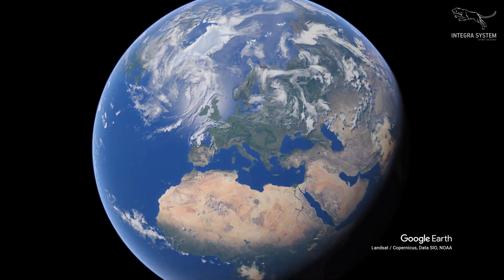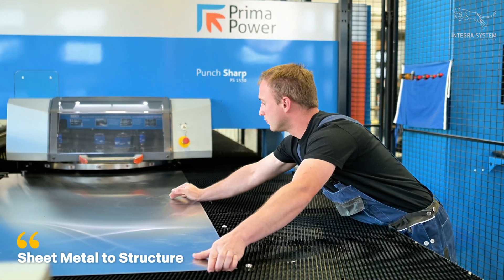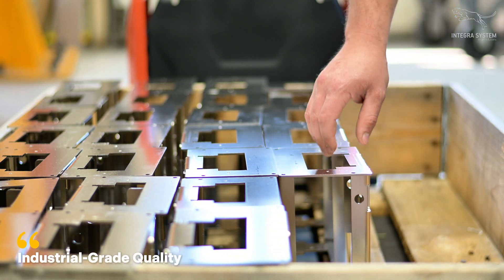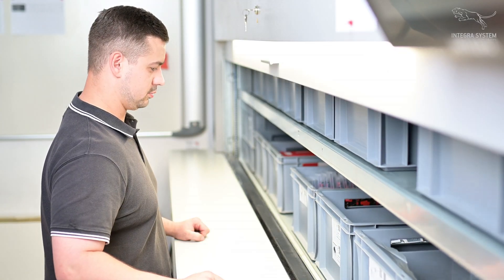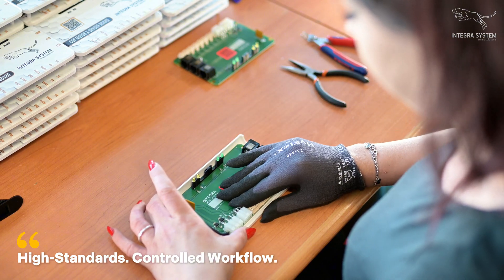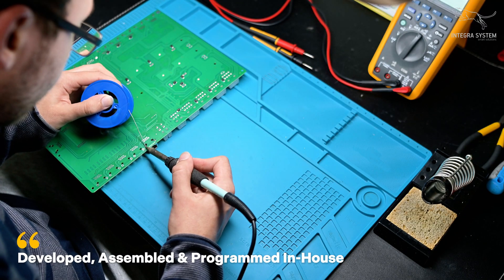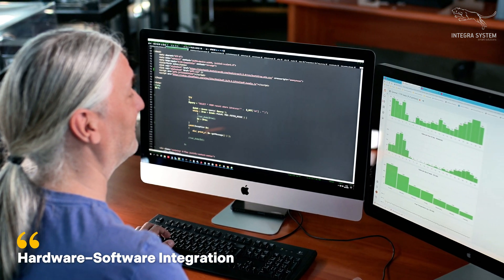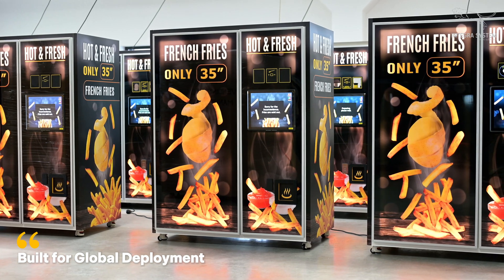Integra Company Presentation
Fully Automatic French Fries Vending Machine built and designed in Croatia